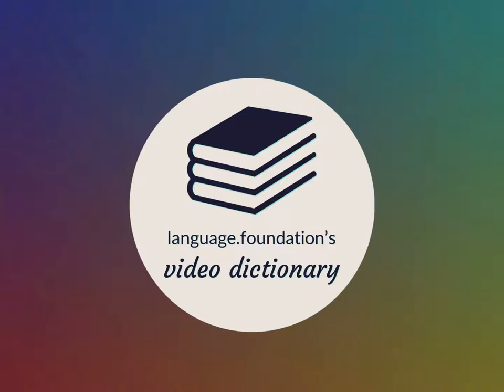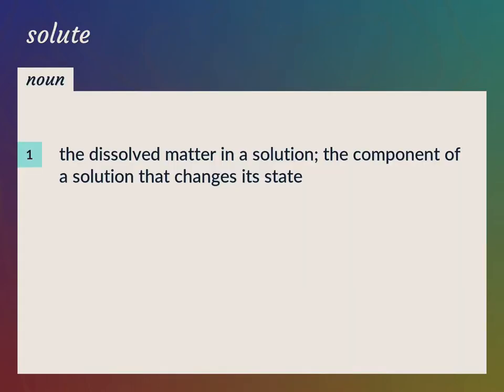Solutes | meaning of Solutes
What is SOLUTES meaning?